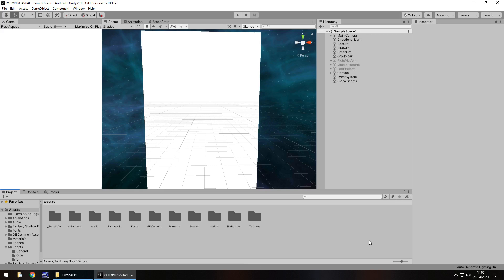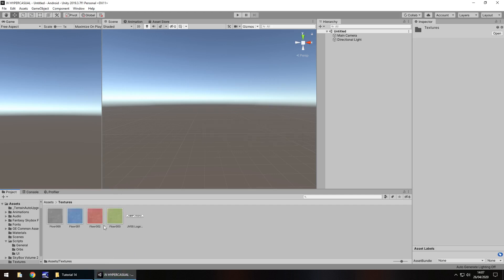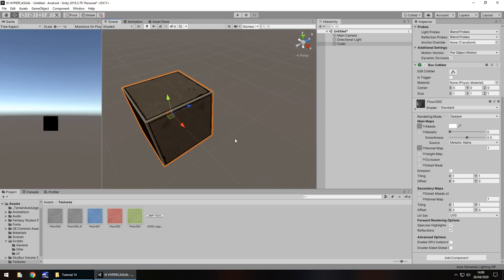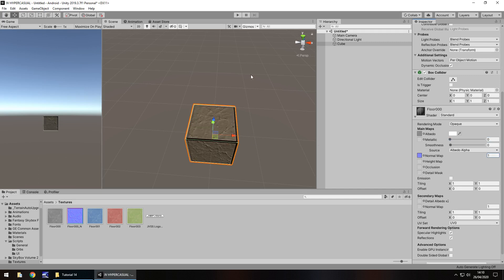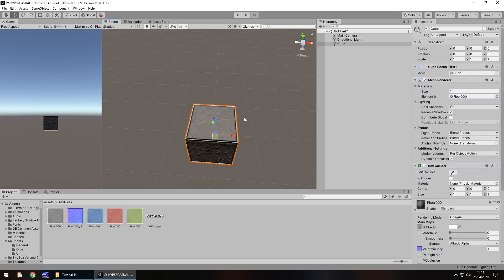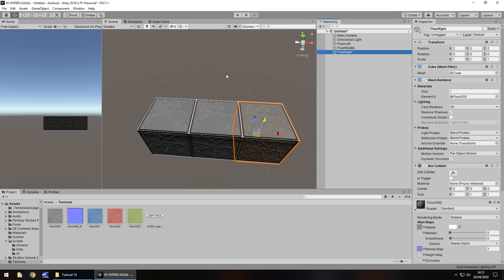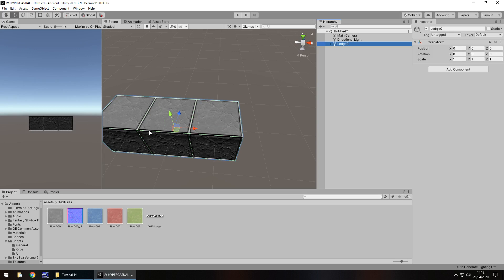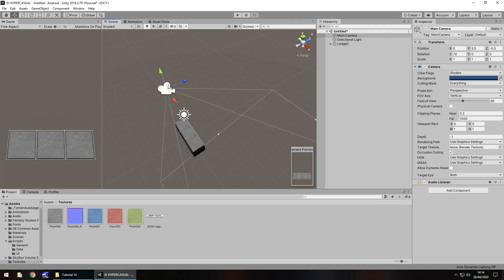HOW TO MAKE A HYPERCASUAL GAME IN UNITY FOR MOBILE - TUTORIAL #14 - ENDLESS RUNNER STYLE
In this tutorial creating a Hyper Casual game we start putting the groundwork in for a simple endless runner style game.

Who Is Jimmy Vegas?